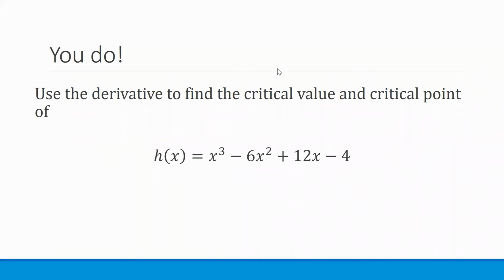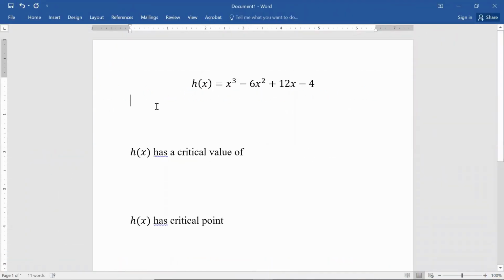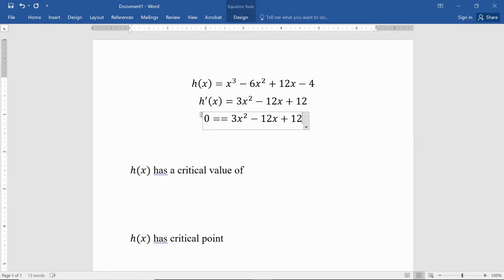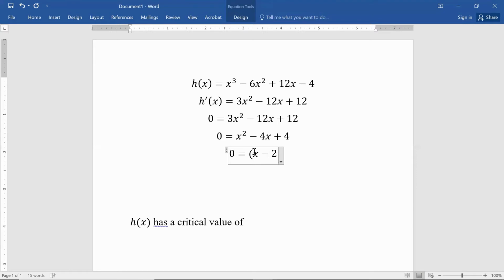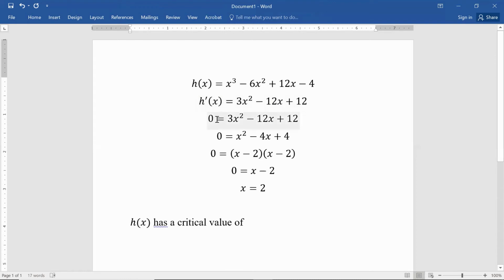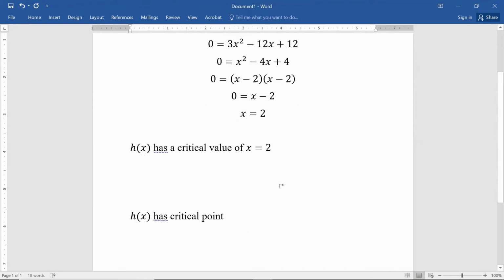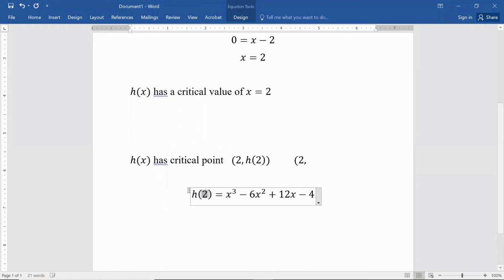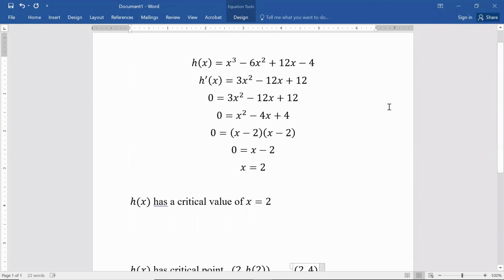Calculus 1. Section 3.1e Extreme Values